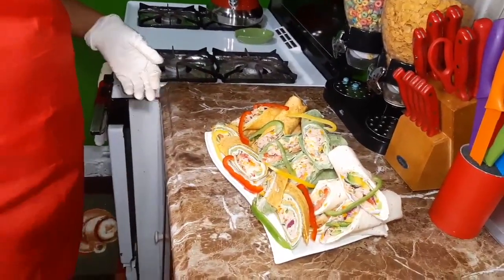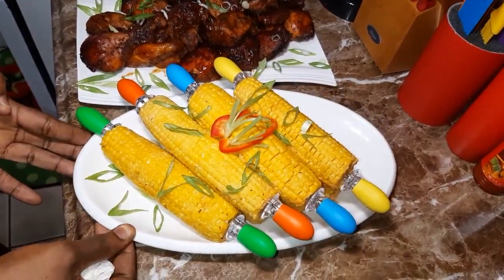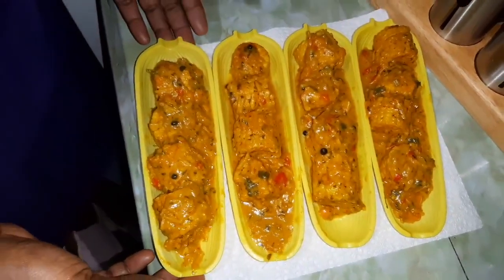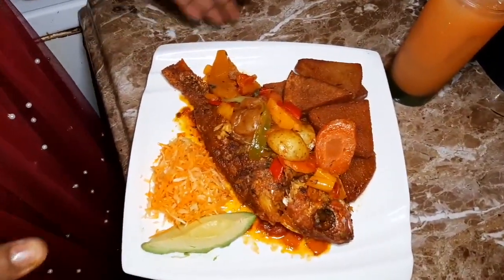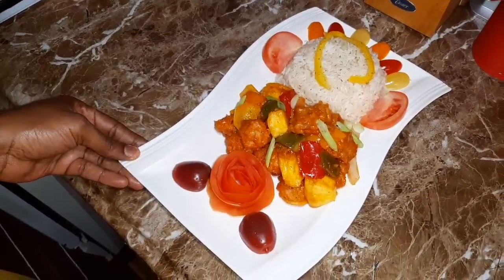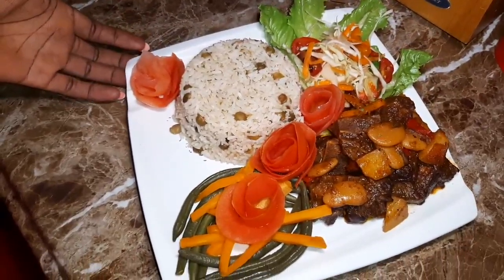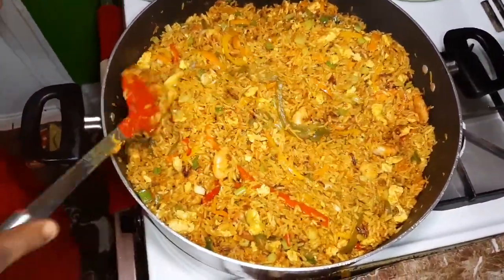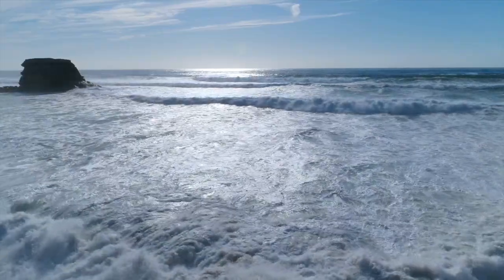A Display Of delicious D'LITES Variety Dishes! (Enjoy ThisPresentation!)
A Display Of delicious D'LITES Variety Dishes! (Enjoy ThisPresentation!). This is a series of videos, showing delicious dishes that has been featured in past videos. I want to shake your memories and warm your taste buds.

Artist: Ofshane

Artist: Bobby Renz

Artist: Rick Steel